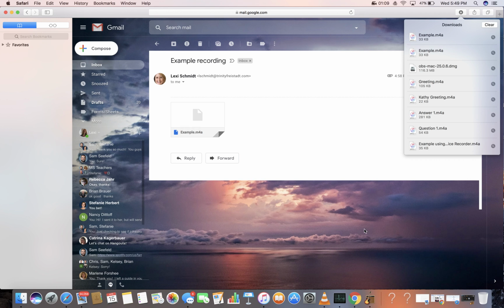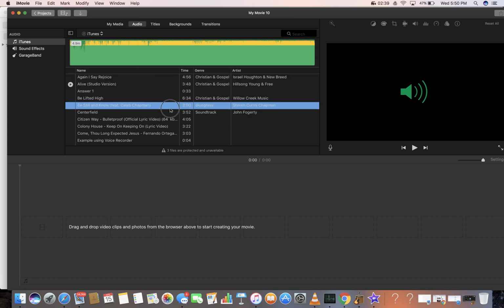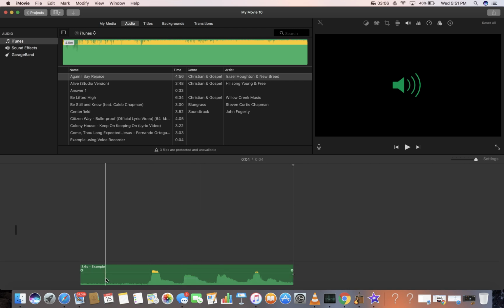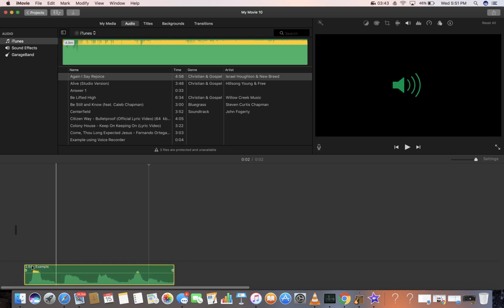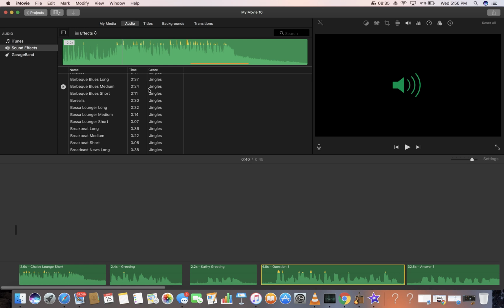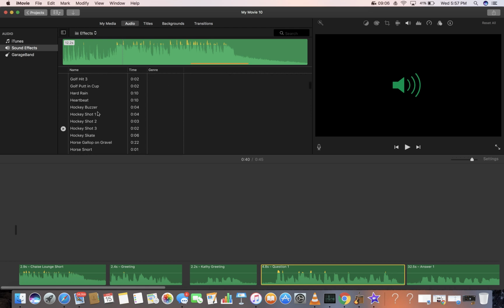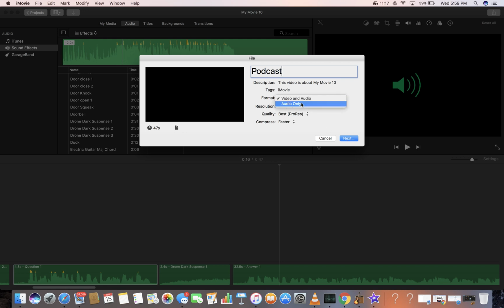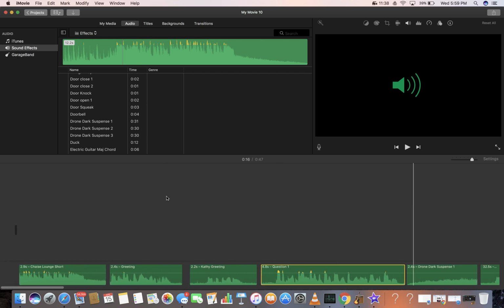Editing a Podcast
This tutorial explains how you can edit a podcast adding music, sound effects, and splicing audio clips together.